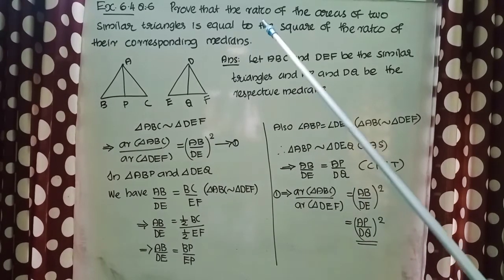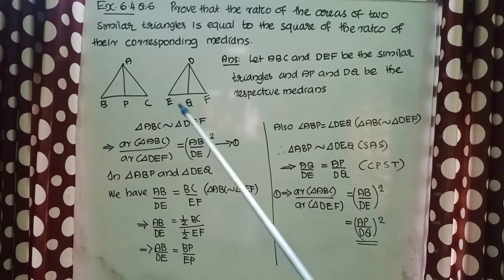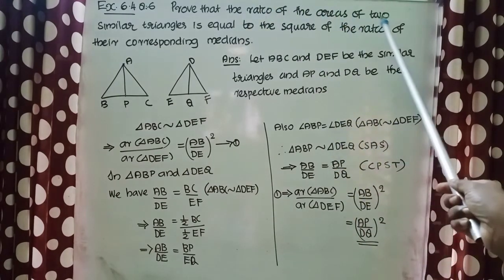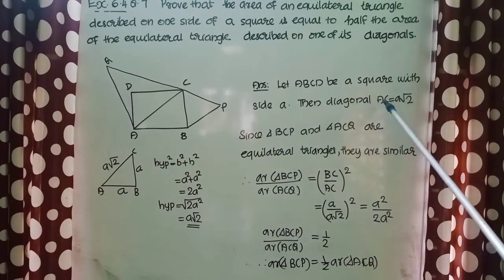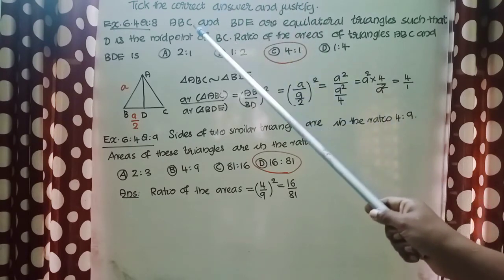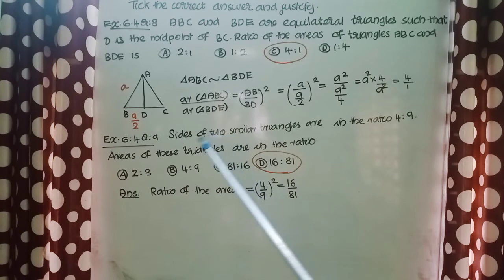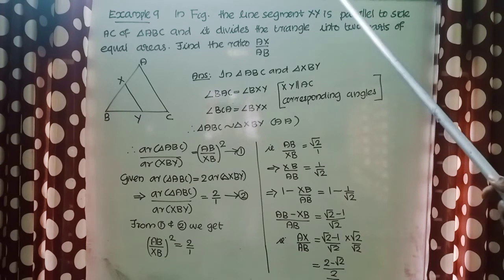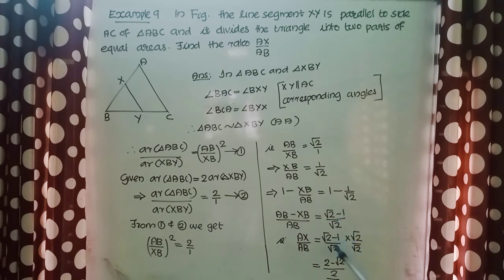Ch.6|Triangles|Ex.6:4 Q.6-9, Example 9|CBSE/NCERT Class 10 Mathematics